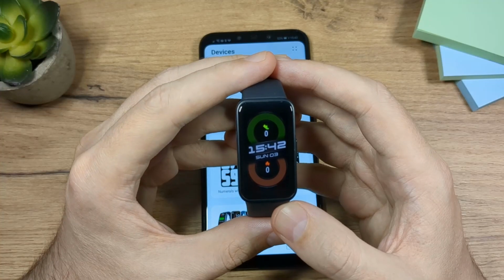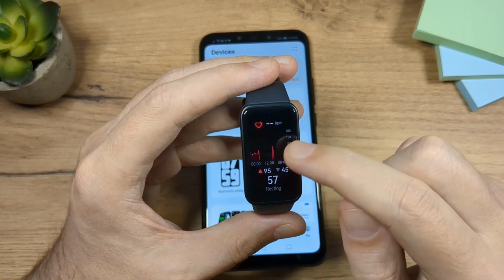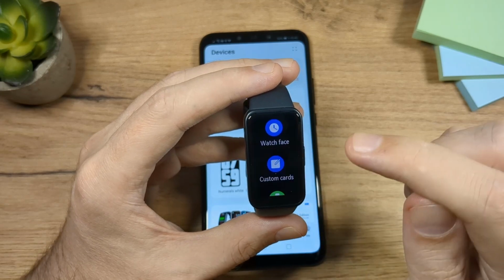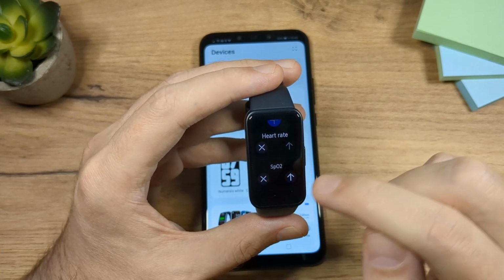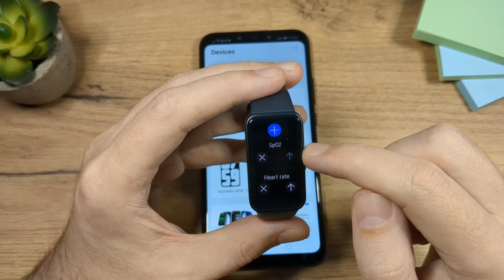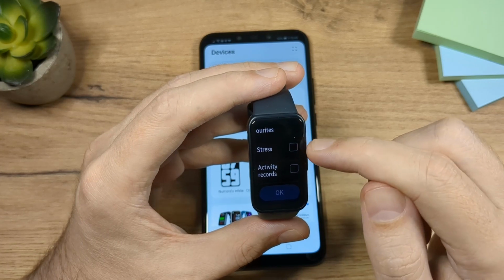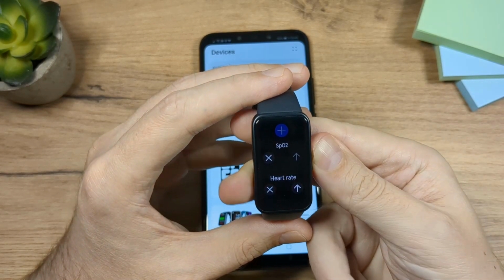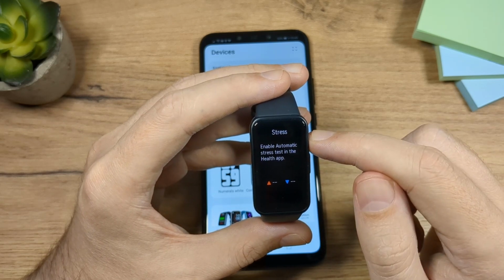How to Sort and Change Custom Cards With Huawei Band 8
Unlock the full potential of your Huawei Band 8 by learning how to sort and change custom cards. Tailor your smartwatch experience to fit your lifestyle.